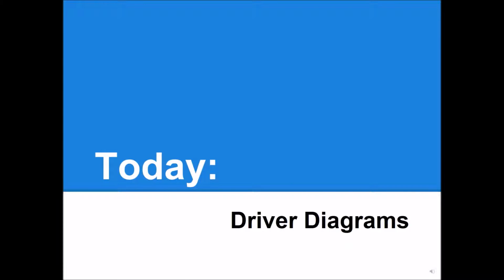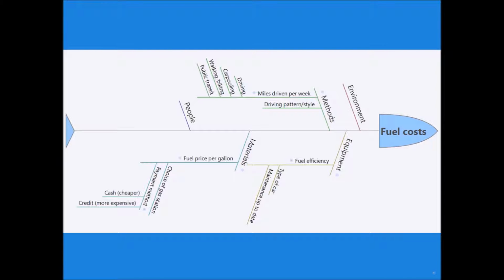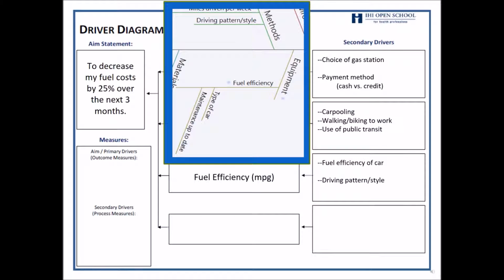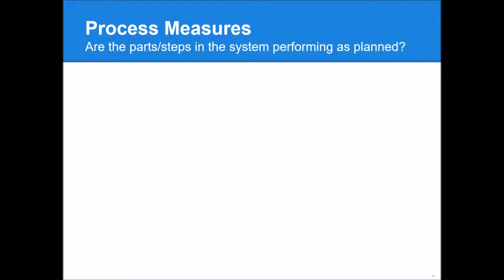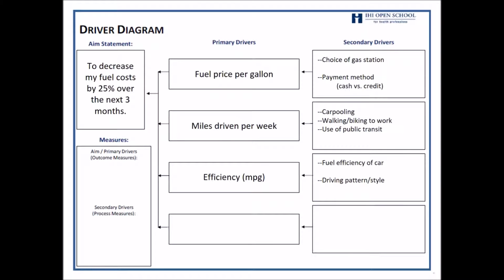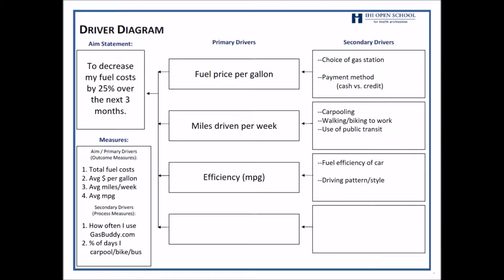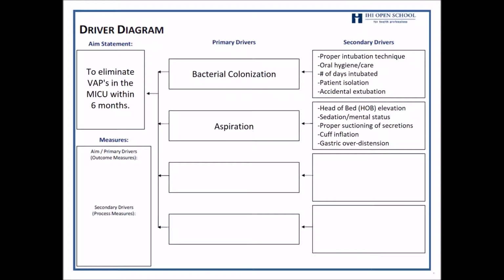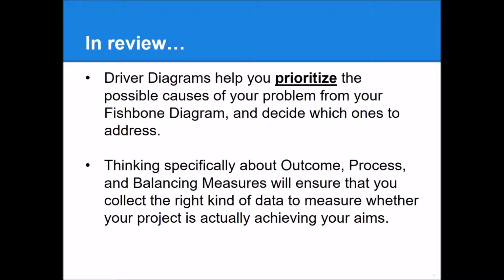4 - Driver Diagrams (super fast)